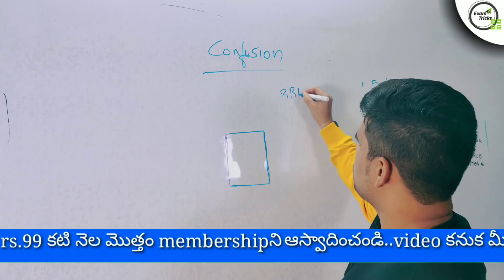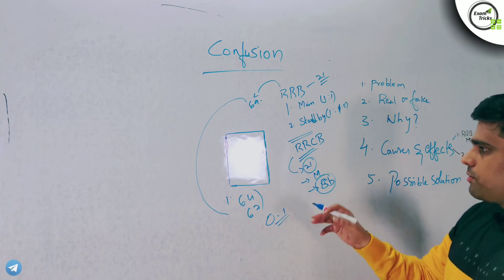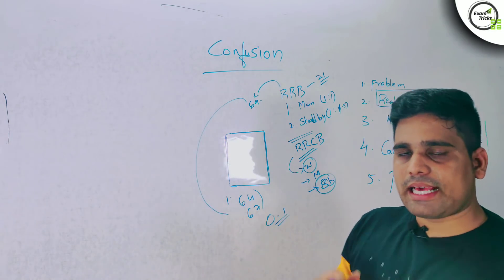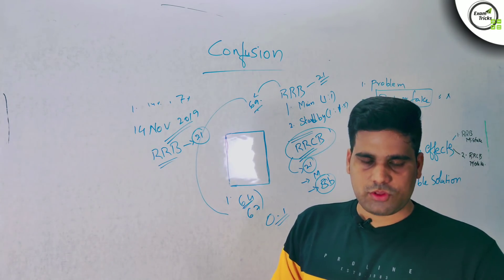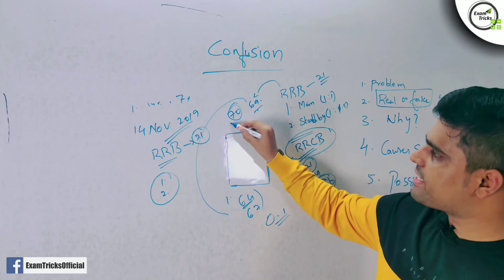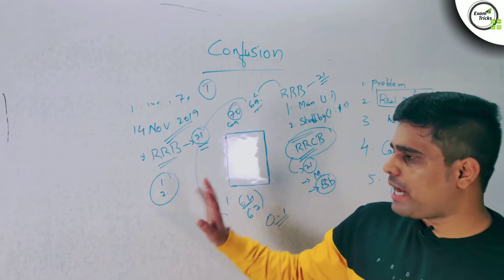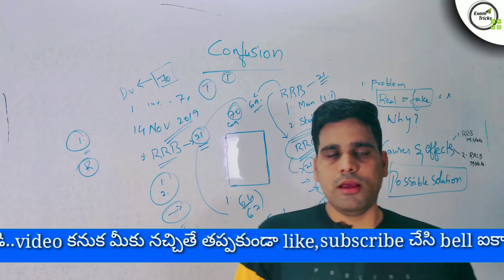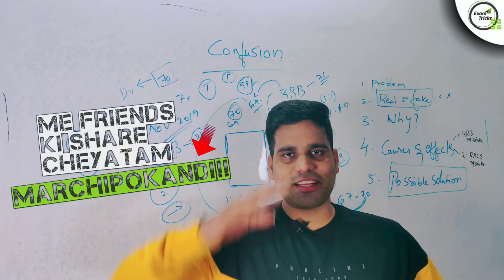why rrb alp cutoff decreased analysis? Waiting list/Stand by list means 2nd dv list? Exam Tricks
why rrb alp cutoff decreased analysis? Waiting list/Stand by list means 2nd dv list? Exam tricks Saran Tejus

In this video, I have explained rrb alp waiting list issue (rrb alp waiting list 2019,alp dv merit list,rrb alp final cutoff for dv,rrb alp) - exam tricks

For all Exam related telugu classes online,  Updates Regarding Latest Government Jobs,latest engineering jobs,latest job notifications, PSU Jobs for Engineering Disciplines as well as many other Graduates This all Job updates are in Telugu. please subscribe to our channel and press the bell icon...

 BEST RRB books in telugu & English medium :

English medium:

Arihant Manohar Pandey General Knowledge 2020 book

Lucent's General Knowledge book

Lucent's General Science

Lucent's General Science+ Lucent's General Knowledge book

rs agarwal aptitude book

R.S. Aggarwal Verbal & Non-Verbal Reasoning book

RRB NTPC Previous year Solved Papers

KIRAN PRAKASHAN GK and science book

Telugu medium:

rs agarwal aptitude book telugu

Reasoning Telugu MEDIUM BOOK vijetha competitions

GK TELUGU MEDIUM BOOK

Science & Technology telugu medium book

To follow me, Personally